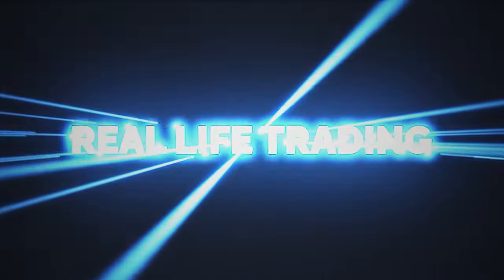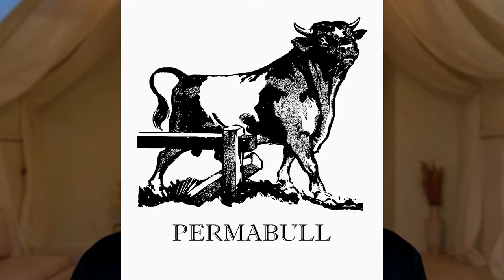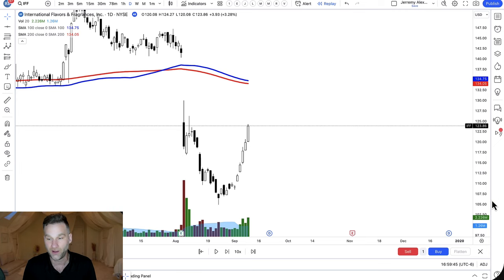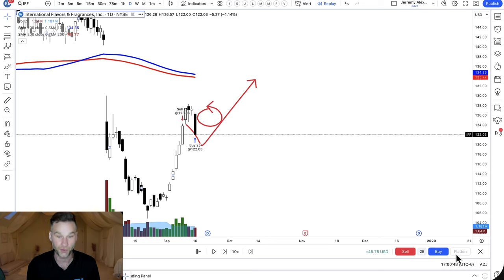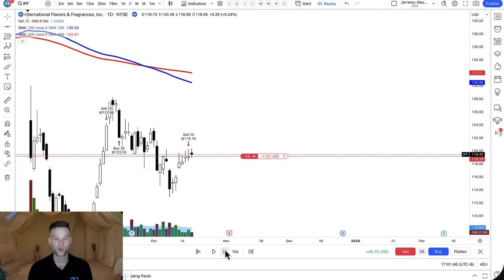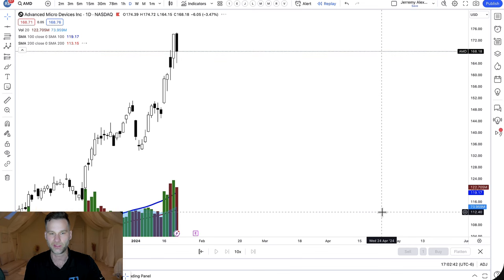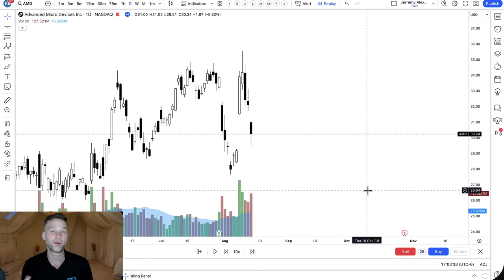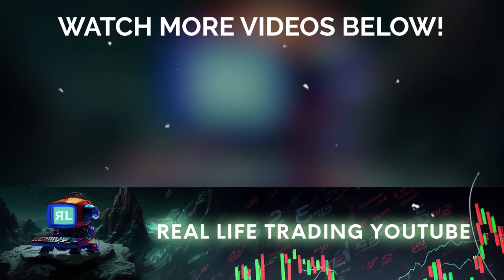After Years, I Finally Reveal This Special Trading Strategy